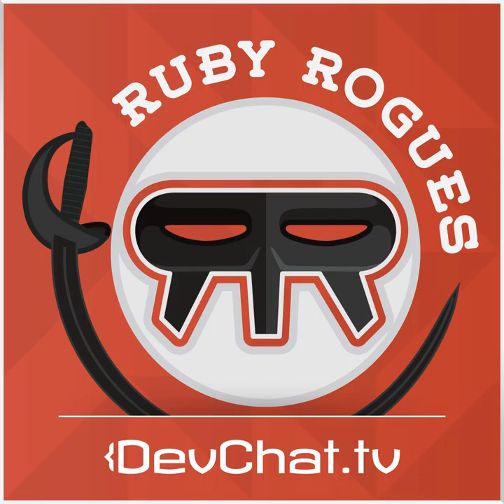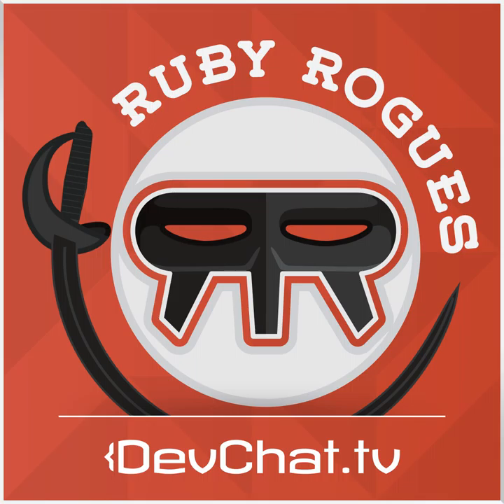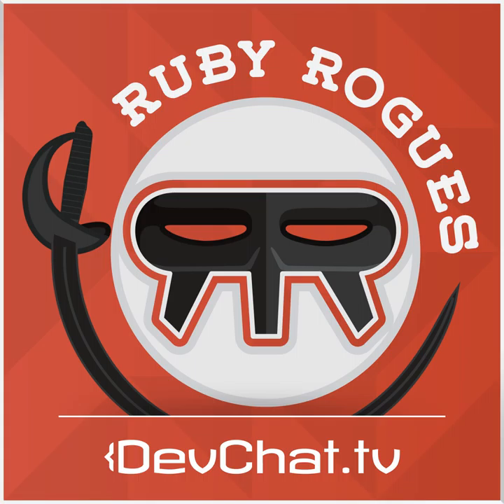RR 216 - Code Review Culture with Derek Prior - Ruby Rogues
03:42 - Derek Prior Introduction
GitHub
thoughtbot
thoughtbot Code Review Guides
The Bike Shed Podcast
04:01 - Code Reviews
Derek Prior: Implementing a Strong Code-Review Culture @ RailsConf 2015
Slides
05:14 - What happens when you don’t do code reviews?
06:30 - Not Emphasizing Code Quality, Setting Code Review Up for Failure
Edge Cases
Diverse Feedback, Team Conflict
10:43 - Code Reviewing Yourself: Answering Your Own Questions
12:03 - The Evolution of Code Review (Code Review as an Asynchronous Process)
14:51 - Small Changes, “Pull Request Bombs”
Handling Architectural Disagreements and Discussions
Improving the Design of Existing Code by Martin Fowler (with Kent Beck, John Brant, William Opdyke, and Don Roberts)
23:49 - Making Code Review a Supportive Process
Stop Issuing Commands; Ask Probing Questions
DON’T Use “Why didn’t you  ________?”
DO Use “Have you considered _________?”
or “That’s interesting…I might have used _______.”
30:32 - What qualities should reviewees have?
34:27 - Getting Code Reviews Introduced Into Company Culture
38:30 - Making Sure Code Reviews Get Done
40:47 - Tagging Specific Team Members
LGTM = Looks Good To Me
gerrit
44:39 - Other Handy Code Review Tools
Style Guides
rubocop
JSHint
sass-lint
Hound
repo
Code Climate
47:49 - Code Review Feedback Resources for Solo Programmers
exercism.io
pairprogramwith.me
CodeNewbie
Ruby Monday
JavaScript Tuesday
Python Thursday

Code Newbie Podcast: Sandi Metz Part I (Saron Yitbarek)
Code Newbie Podcast: Sandi Metz Part II (Saron Yitbarek)
If Google Were A Guy (Saron Yitbarek)
LEGO Ideas - Lovelace & Babbage (Coraline Ada Ehmke)
CoverMyMeds is offering Ruby on Rails training for experienced developers (David Brady)
CoverMyMeds Billboard 1 (David Brady)
CoverMyMeds Billboard 2 (David Brady)
The Bike Shed Podcast (Derek Prior)
The Ember RFC Process (Derek Prior)
tota11y (Derek Prior)
Eileen Uchitelle: How to Performance @ GoRuCo 2015 (Derek Prior)
Olympus SP-100EE (Avdi Grimm)